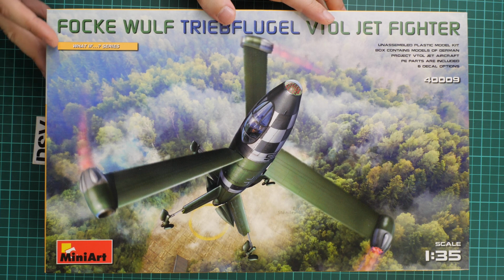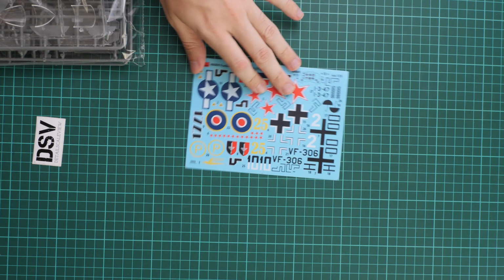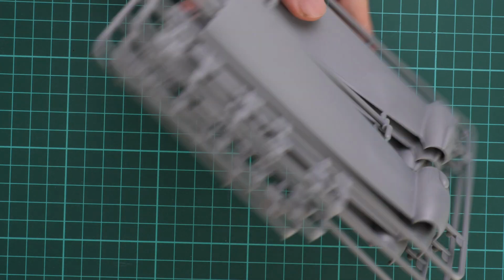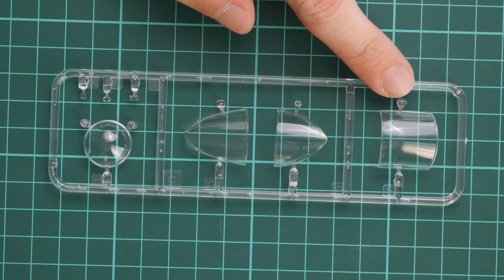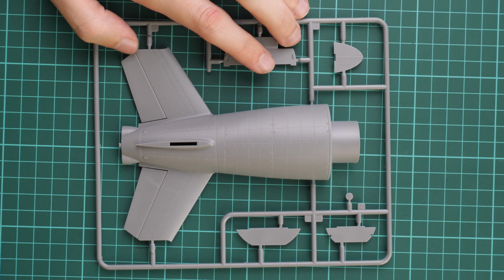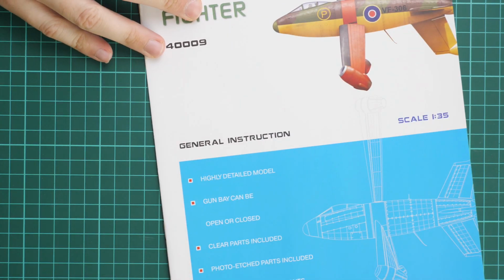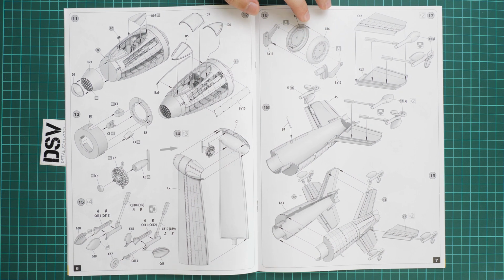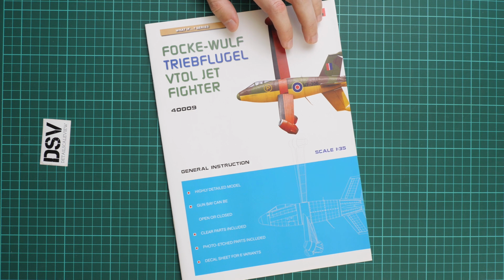Miniart 1/35 Triebflugel VTOL (40009) Review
Today we have a chance to take a look at the new kit from Miniart. This is German aircraft molded in 1/35 scale with quite unusual markings.